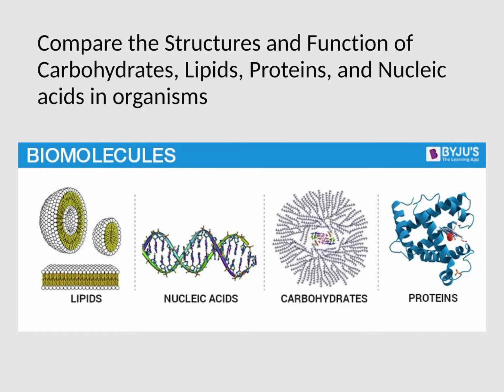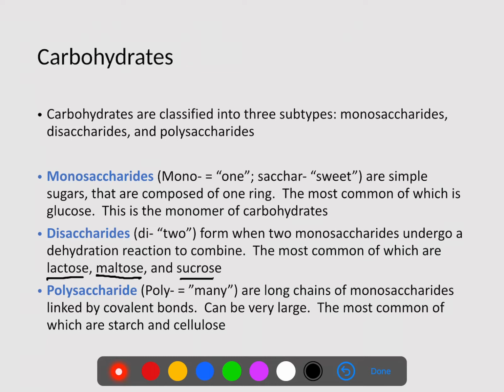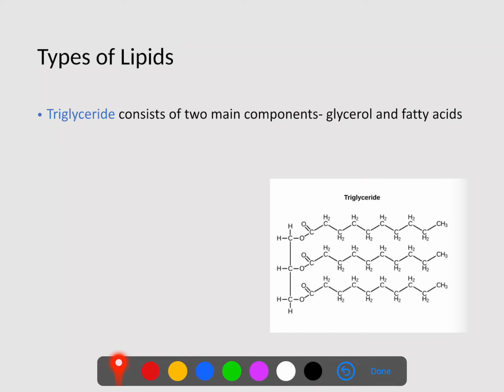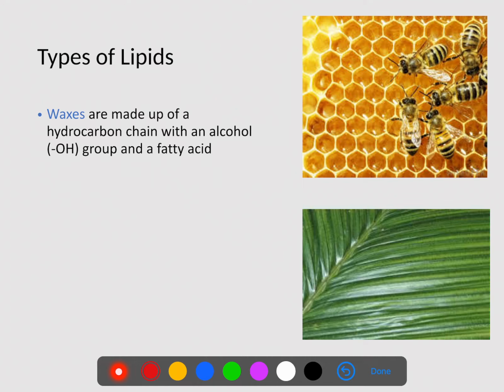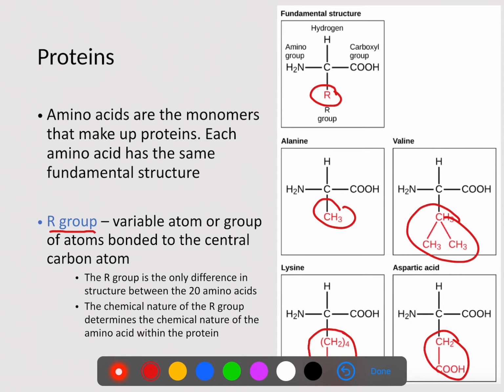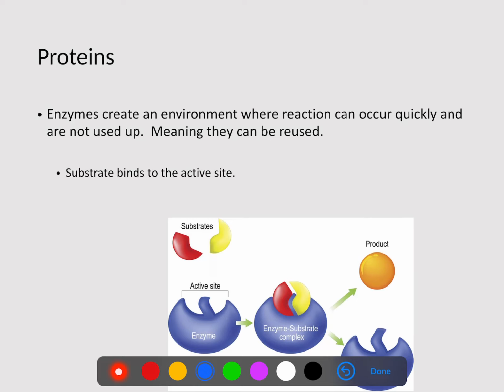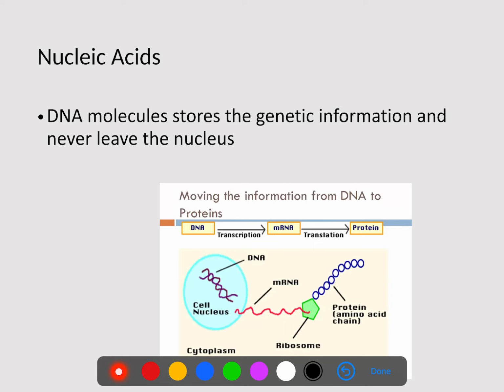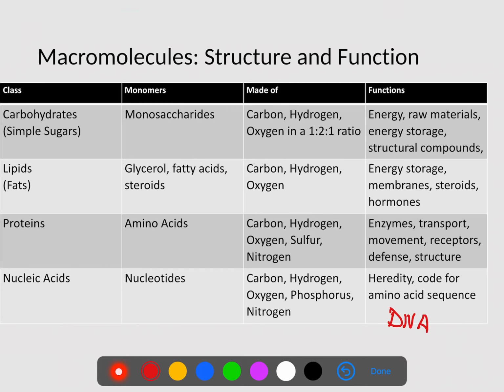Compare the structrures and functions of Carbonhydrates, Lipids, Proteins and Nucleic Acids in organ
Organic macromolecule are molecules that support life.  They provide energy, contain our genetic information, provide support, speed up reactions, and more.  Carbohydrate, proteins, lipids, and nucleic acids make up our body as we see them.  We will discuss the structure, function, shape, and what they are made out of in this video